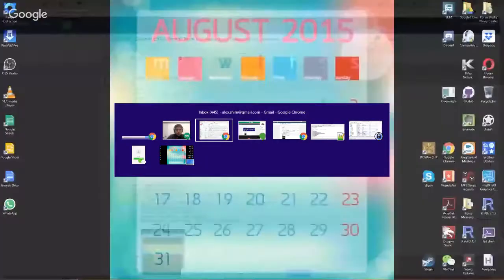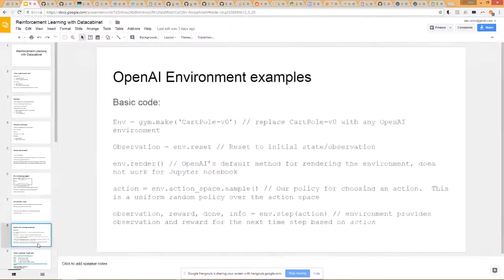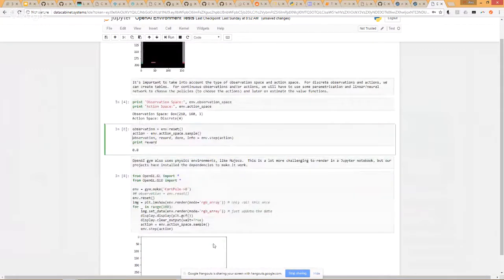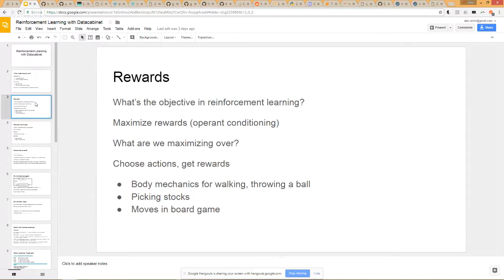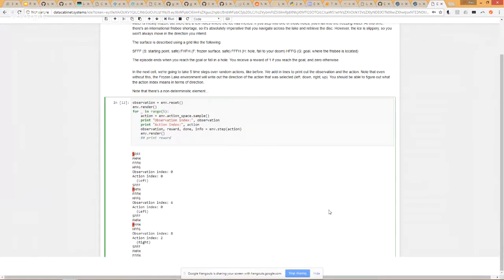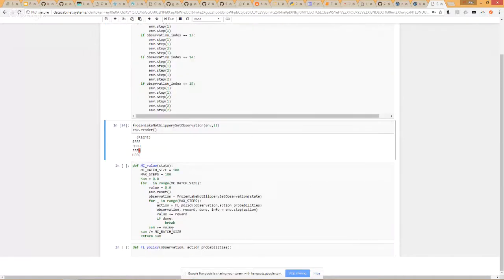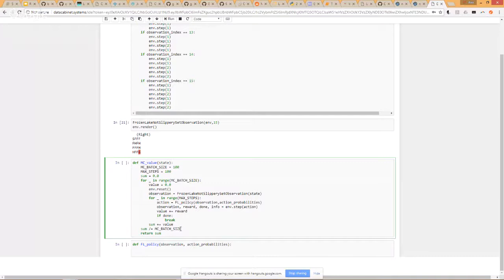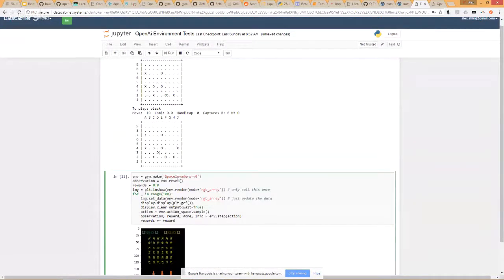RL Class 1 Repeat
We will present a short series directed towards learning key reinforcement learning concepts and algorithms through hands-on coding experience. We will show you how to get hassle-free access to pre-installed instances of deep learning frameworks and OpenAI’s reinforcement learning library, without any configuration overhead. You will learn:

Key practical differences for different learning environments

Step-by-step instructions for creating AI behavior models

How to perform Monte Carlo, Temporal Difference, and Q-learning evaluation.

How to iteratively code those models to improve their behavior to reach optimal performance using well-known reinforcement learning algorithms.